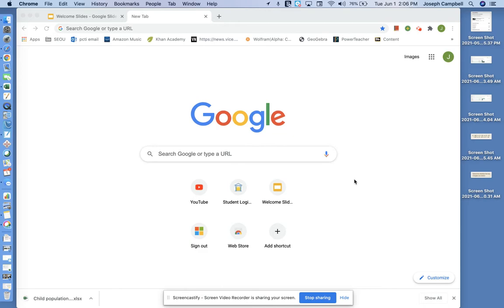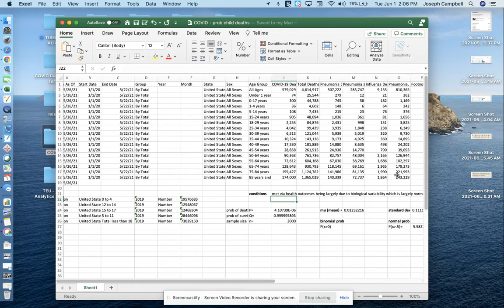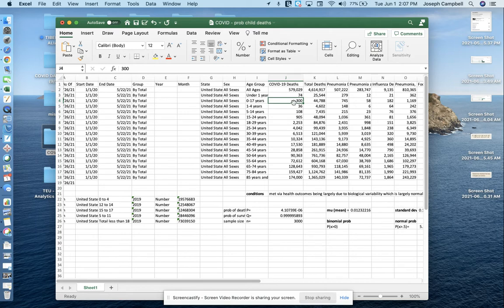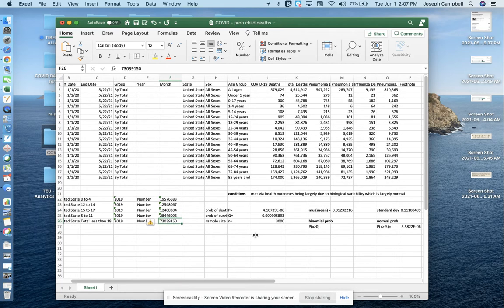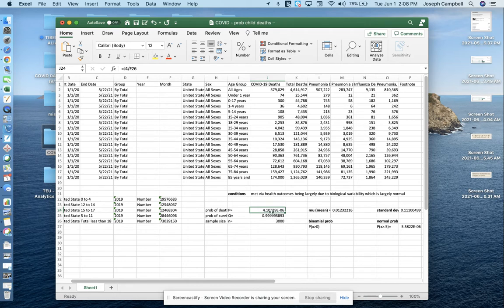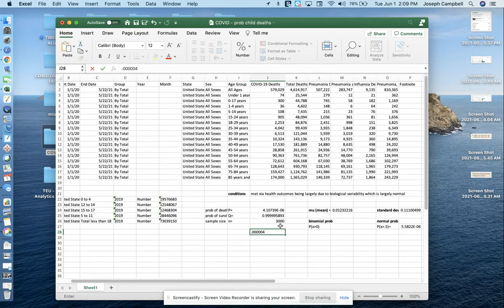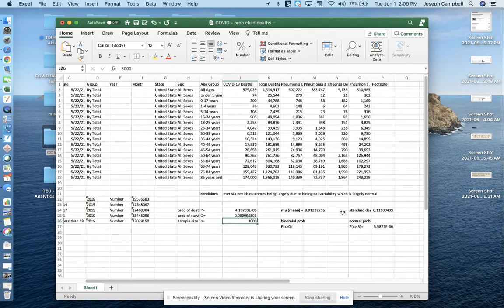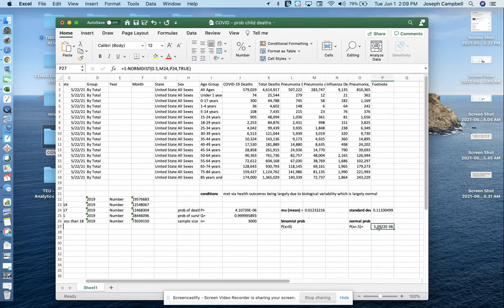Covid deaths for children of a given population size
normal approx of binomial dist example